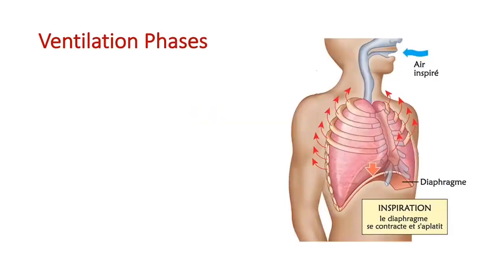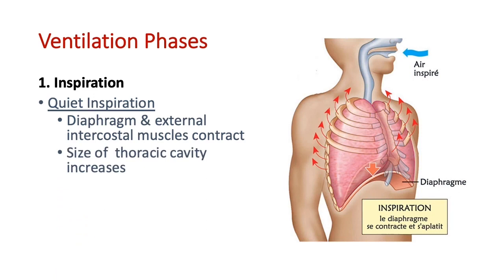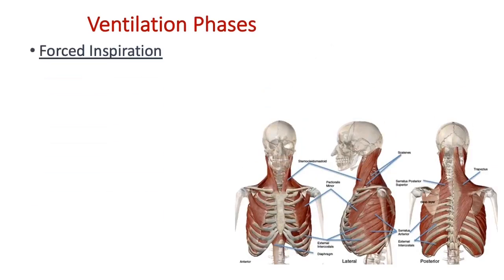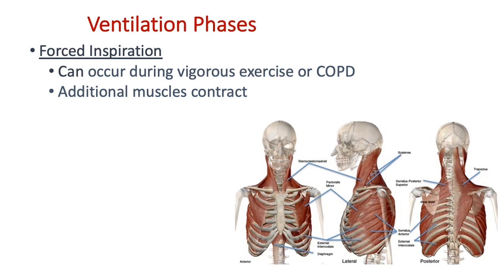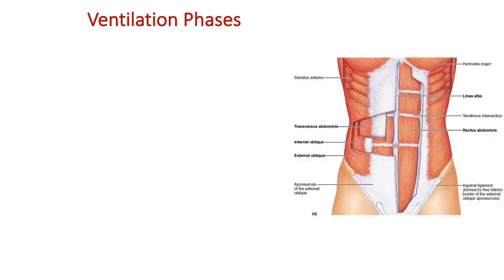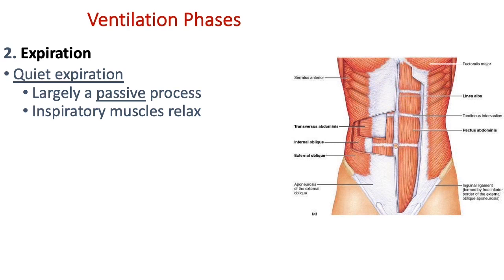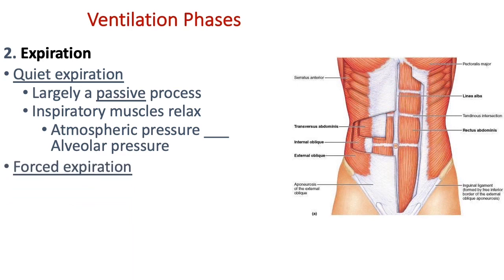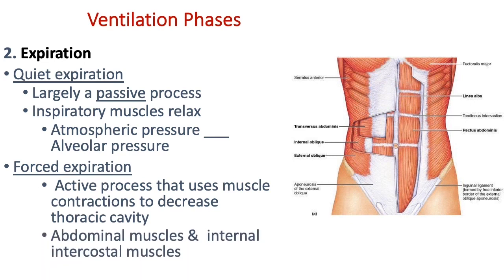BIOS 254 CH 22 Respiration Phases of Ventilation